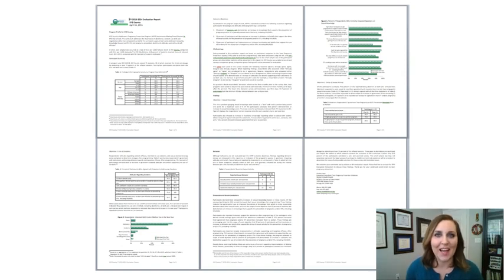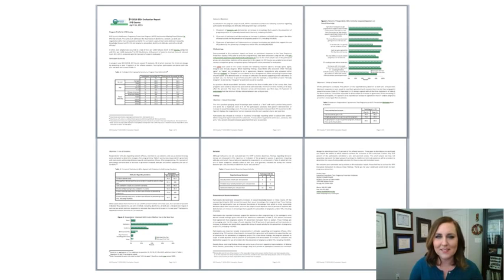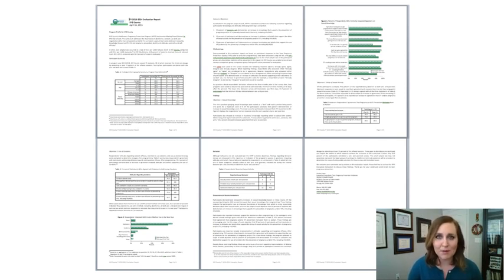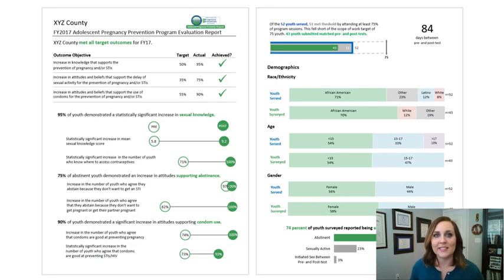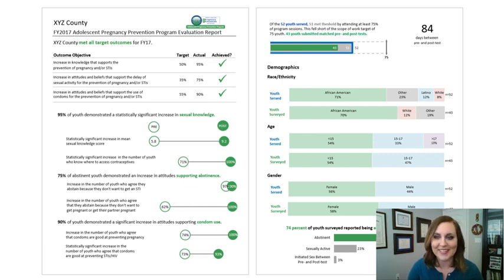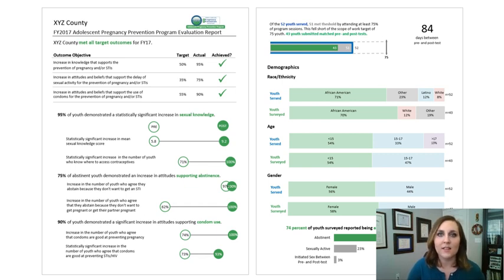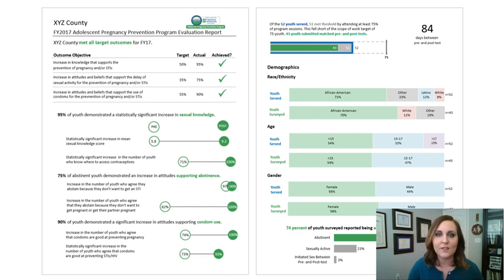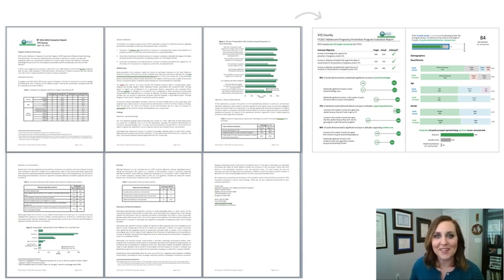It's Not You, It's Me: When Your Reports, Not Your Readers, Are The Problem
Hers's a before/after data visualization makeover from Audrey, who works in public health in North Carolina. I met Audrey while teaching a data visualization workshop to her grantees. Her progress after that workshop has been phenomenal. Keep up the good work, Audrey!

Most "professional" reports are too long, dense, and jargony.  Soar beyond the dusty shelf report with my free 7-day course You'll never look at reports the same way again.